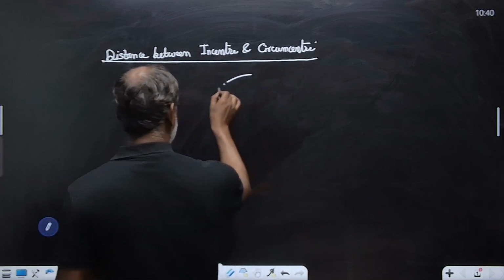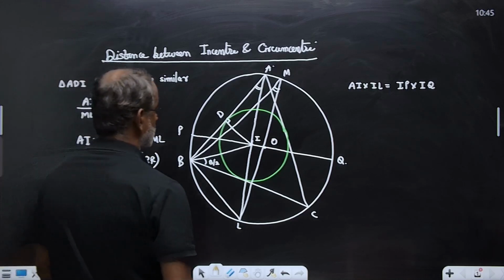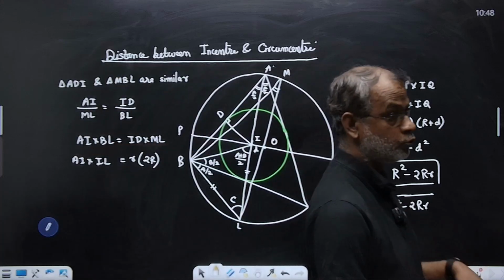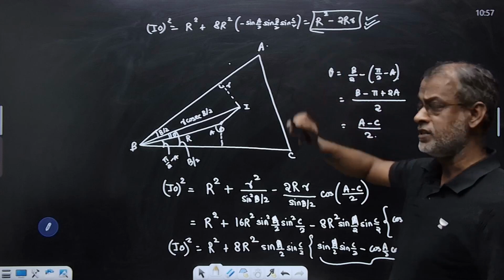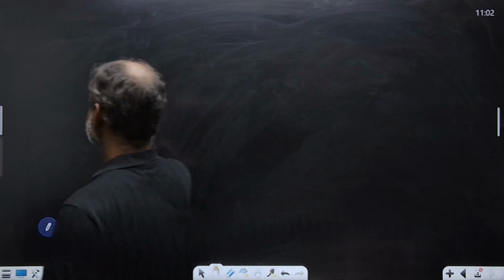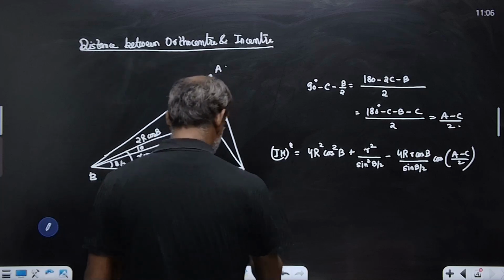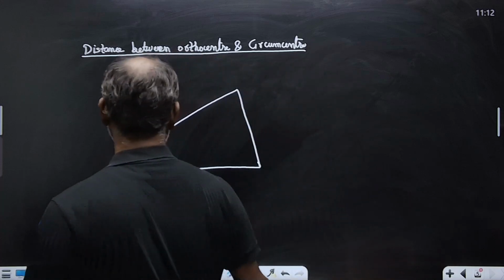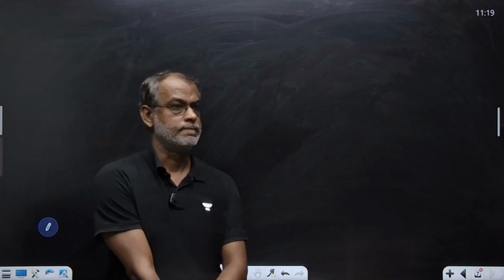L-14 Distance Between Special Points | IOQM English Course | Suyash Pratap Singh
About This Session:
In this session, Educator Suyash Pratap Singh will be discussing Geometry topic Distance Between Special Points in English for IOQM. This Session is helpful for all IOQM, Math Olympiad and JEE Aspirants. Watch the Complete video to boost your preparation.